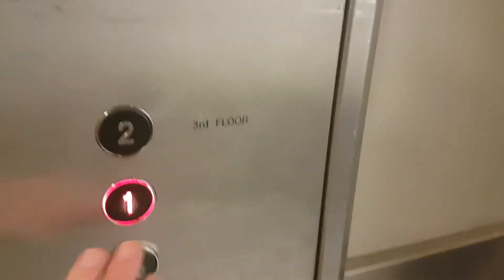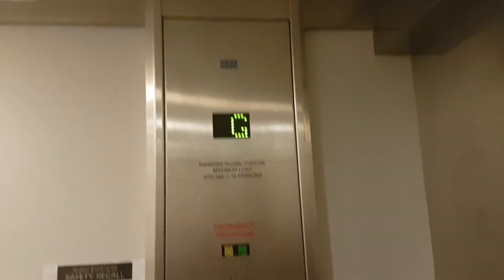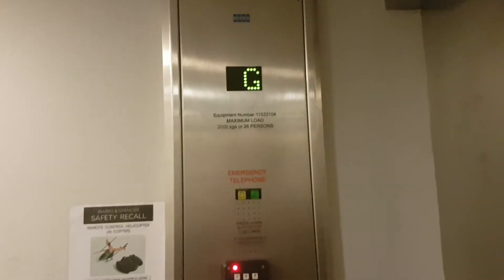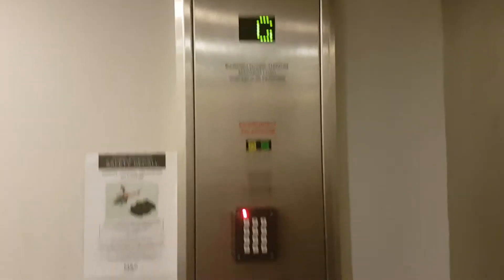Evans (Modernised by Kone) Lift @ M&S in Covent Garden